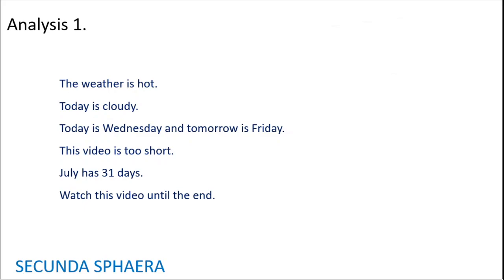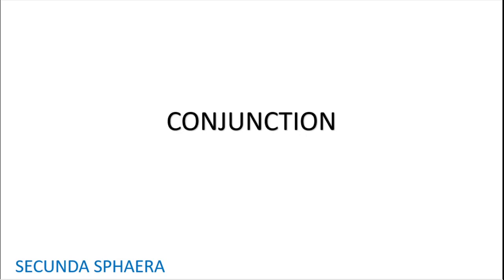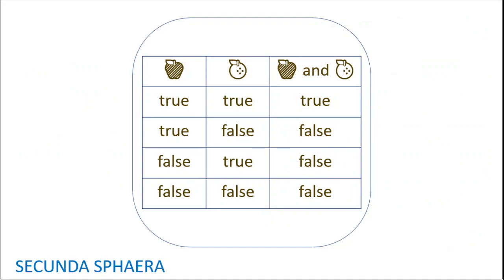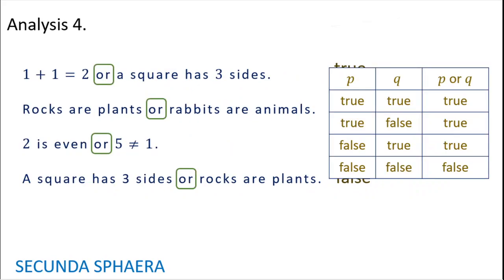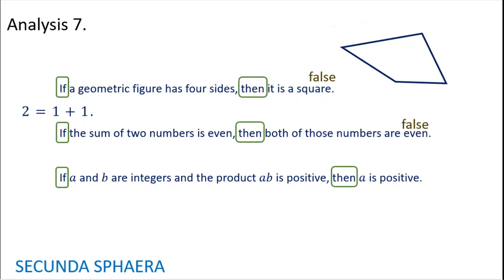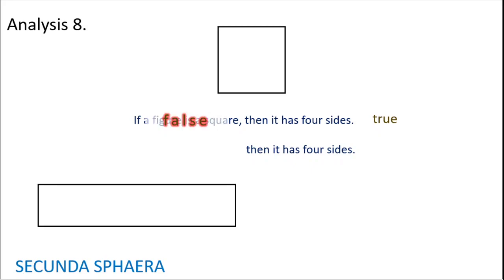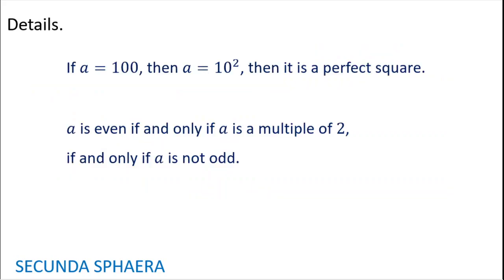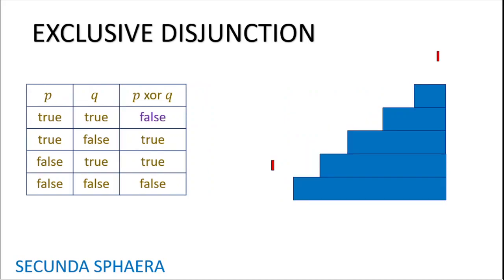An introduction to logic for mathematics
This video presents an introduction to logic for mathematics.